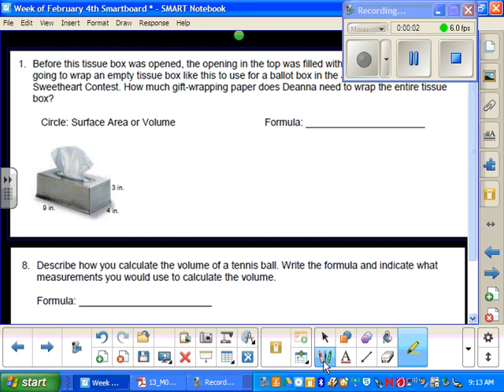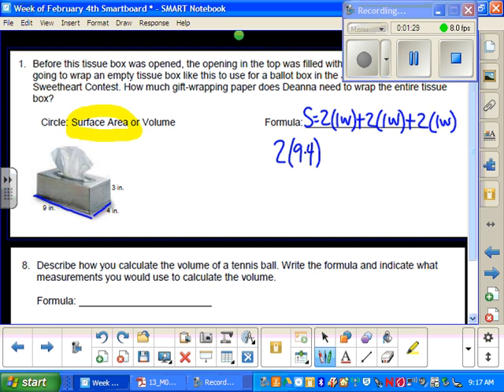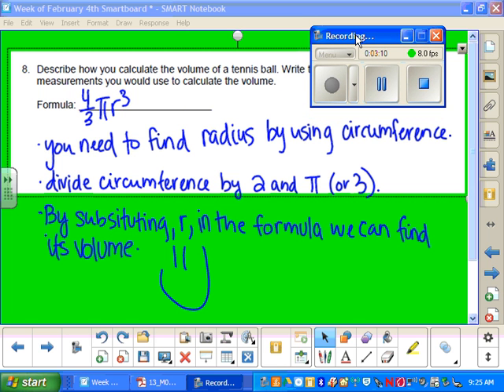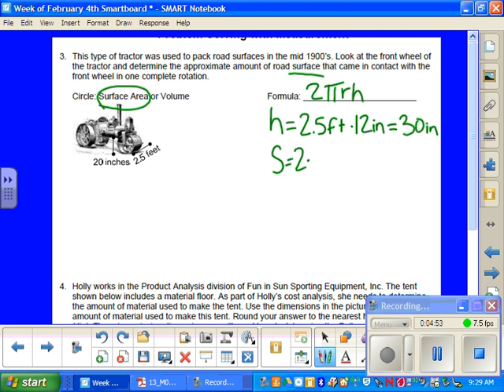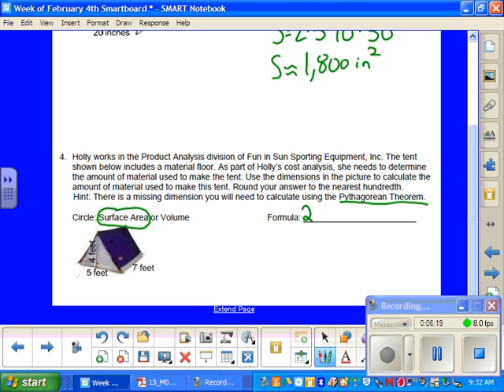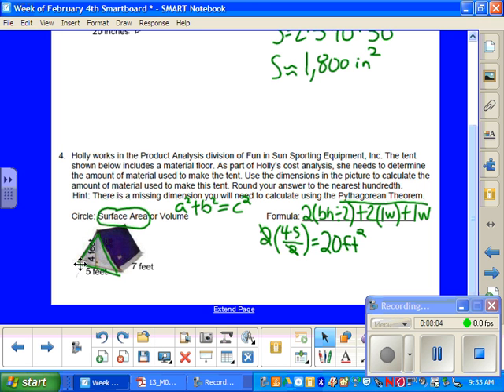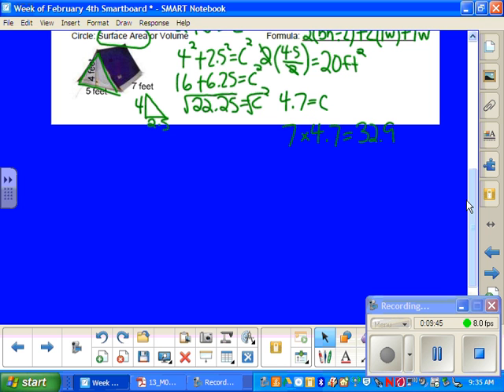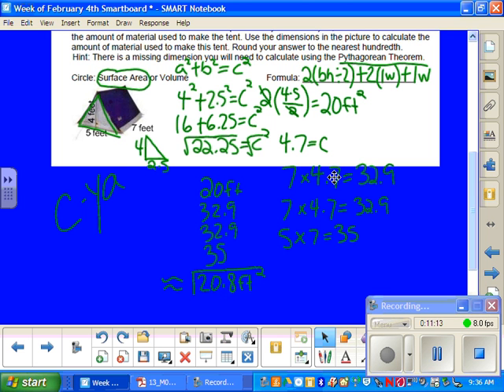Problem Solving with Measurements HW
Problem Solving with Measurement
From your Student Teacherzz- Mr. Jackson and Miss. Janes